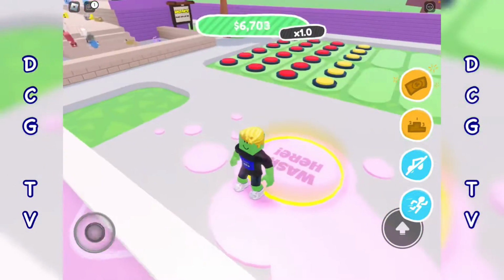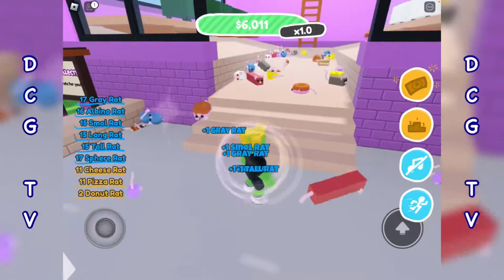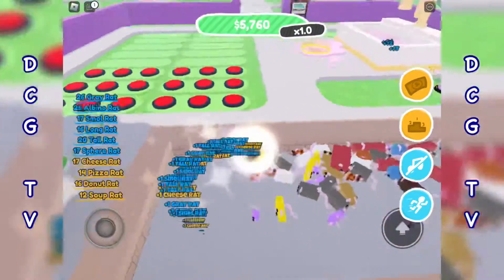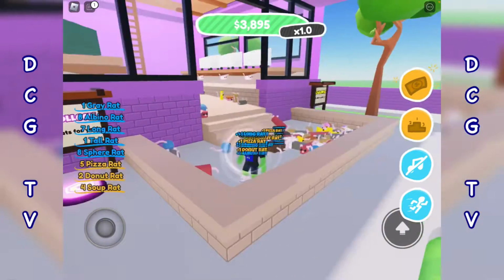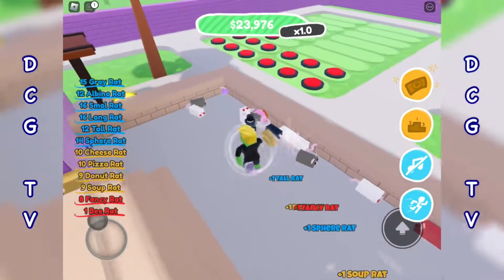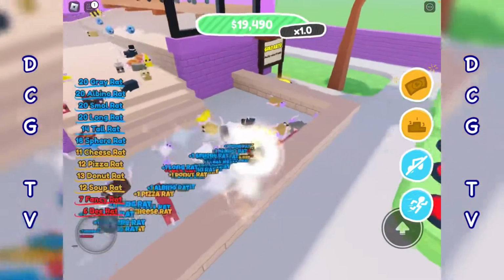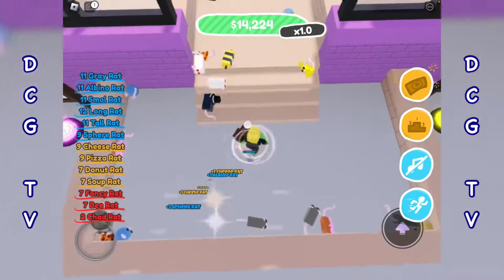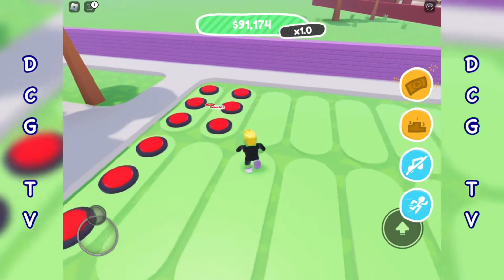RAT WASHING TYCOON (Roblox) - The MOST Random Game!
Today I will be playing one of the strangest games on Roblox…..Rat Washing Tycoon. Collect rats and deposit them into your sink. Watch them get washed for cash and there you go. Random right.

Leave a like for a part 2.👍